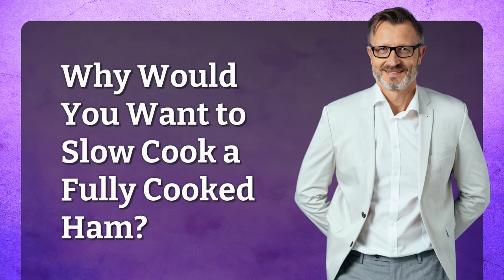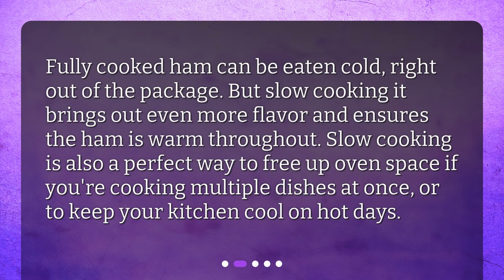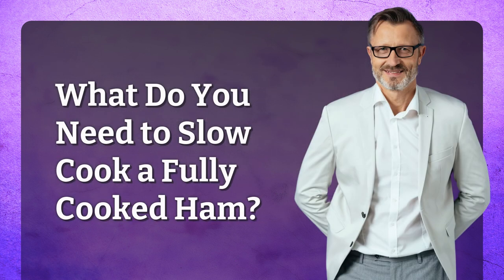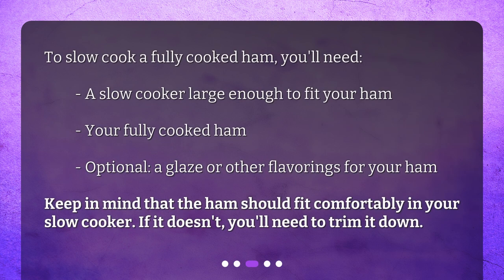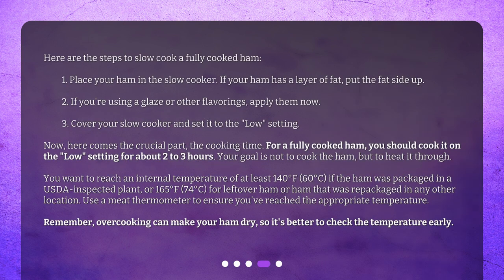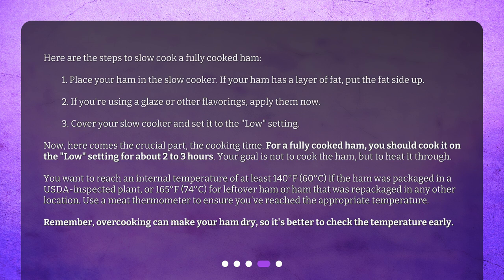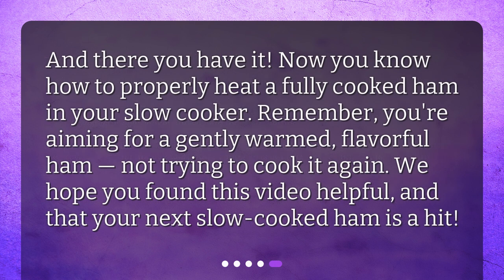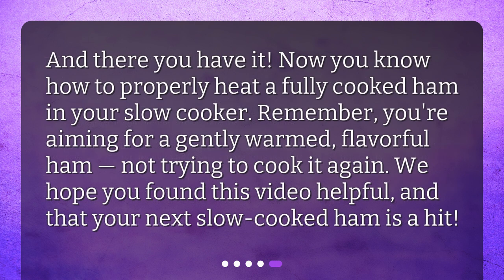Slow Cooking a Fully Cooked Ham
Can a fully cooked ham be cooked in a slow cooker and if so, what is the cooking time and temperature? • Learn how to make the most tender, juicy, and flavorful fully cooked ham with this easy slow cooker recipe! Find out why slow cooking is the perfect way to free up oven space and keep your kitchen cool. Plus, get all the tips and tricks you need to make sure your ham is cooked to perfection. Don't miss out on this delicious and effortless way to cook ham!

00:00 • Slow Cooking a Fully Cooked Ham
00:24 • Why Would You Want to Slow Cook a Fully Cooked Ham?
00:47 • What Do You Need to Slow Cook a Fully Cooked Ham?
01:08 • How to Slow Cook a Fully Cooked Ham